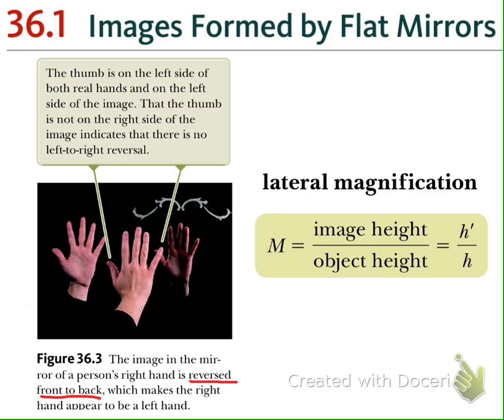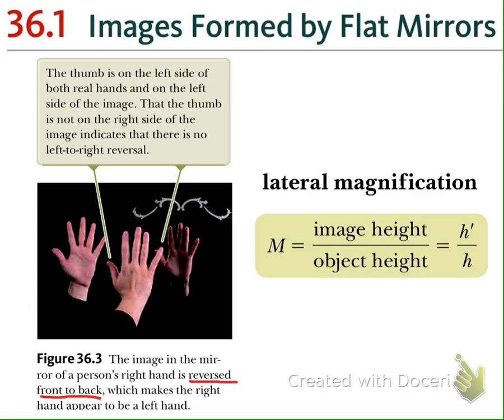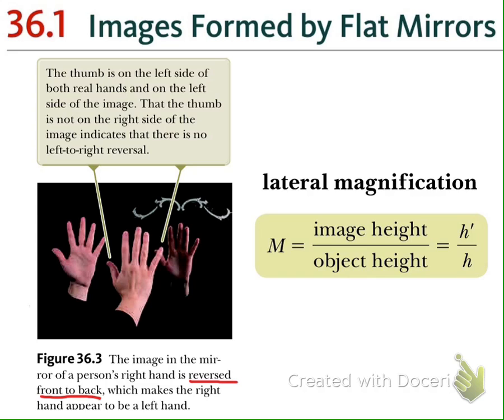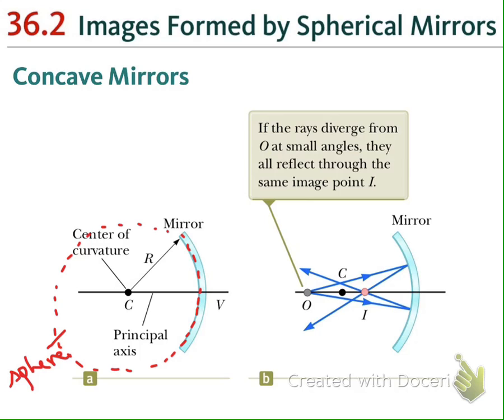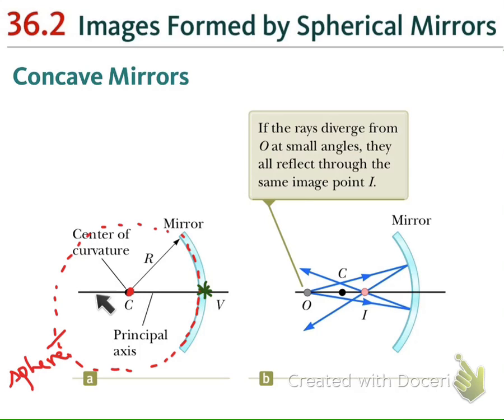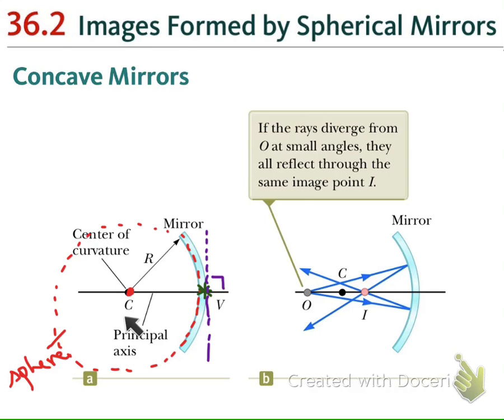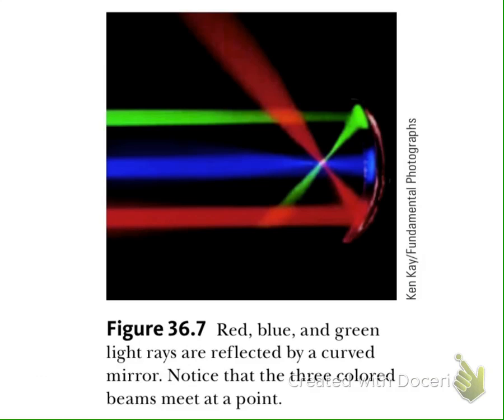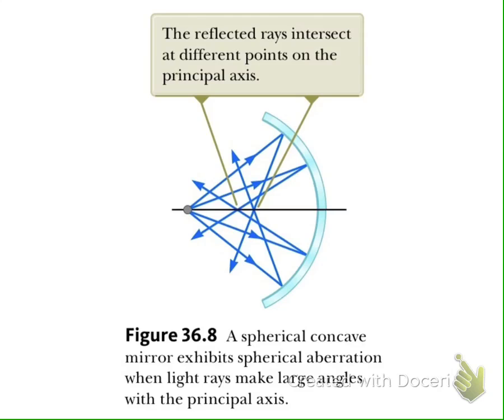CH36 Image Formation 1-2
CH36 Image Formation